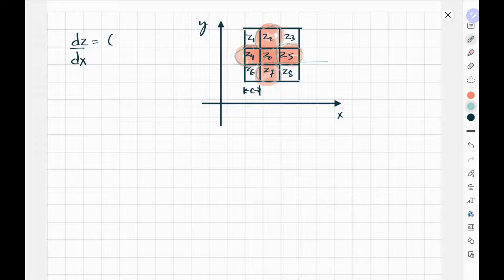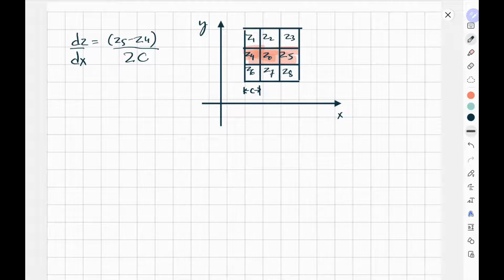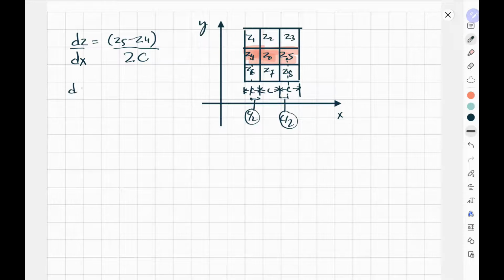Four (4) Cells Method of Slope in GIS | GIS tutorial by Faisal Rehman | GIS for Engineers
This tutorial explains four (4) cells method of slope in GIS.

References:
1. GIS Fundamentals: A First Text on Geographic Information Systems by Paul Bolstad.
2. Principles of Geographical Information Systems by Peter A. Burrough, Rachael A. McDonnell, Christopher D. Lloyd
3. Geospatial Analysis - A comprehensive guide by Michael J de Smith
4. A Gentle Introduction to GIS.